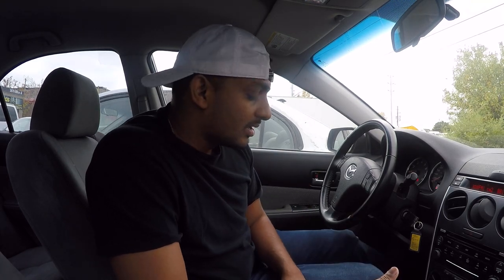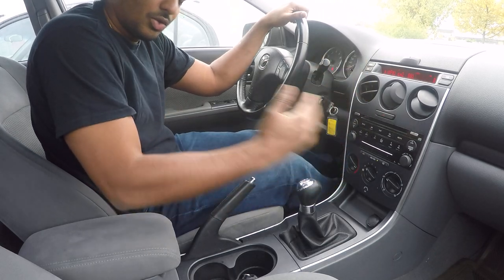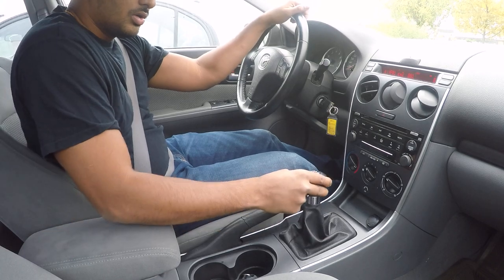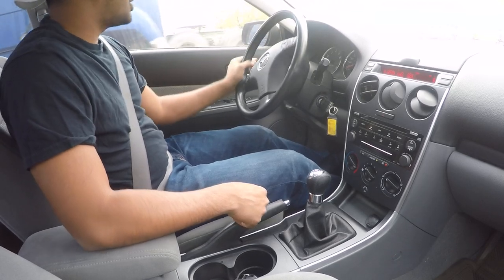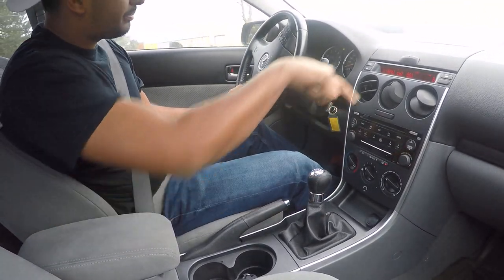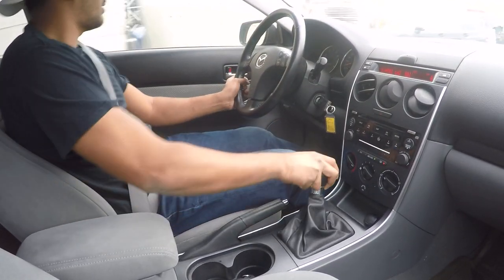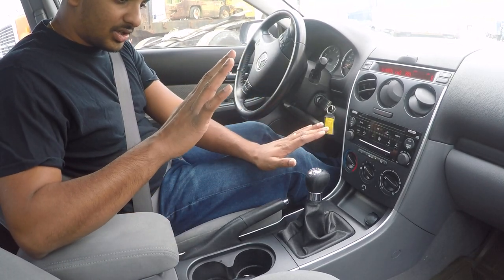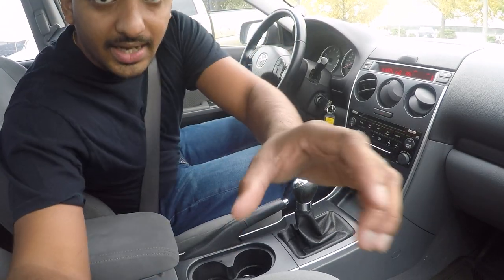How to drive a 5 speed manual transmission car - FULL RAW FOOTAGE! HD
How to drive a 5 speed manual transmission car

Left foot for CLUTCH
Right foot for Brake or Accelerator(gas)

You must match the car speed with the engine speed

Getting into first gear is the most import part